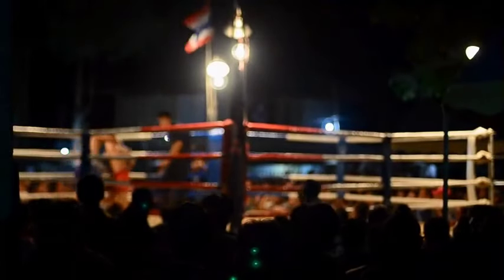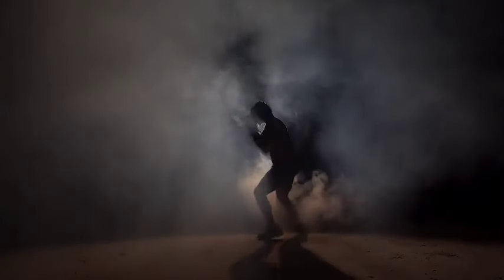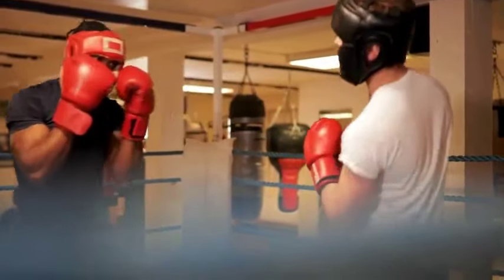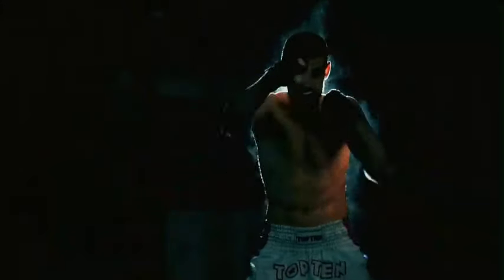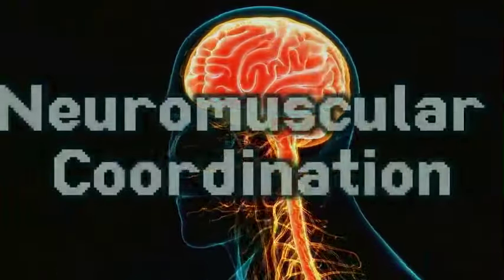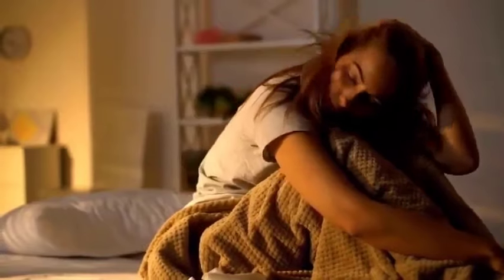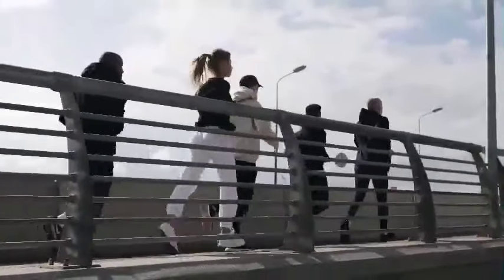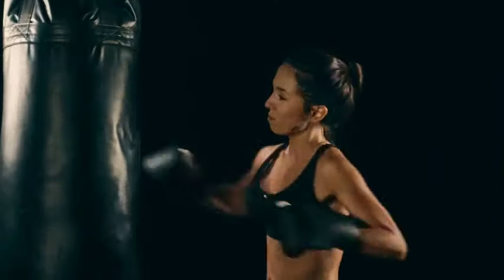Boxing Made Easy: Key Elements for Excelling!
Boxing can be sport or an exercise, depends on what you are training for. And the benefits reaped is very good. Watch the video and lead in one stance how you can become a very good boxer. This video comprisies of:

Common mistakes made while you box
How to train like an old school boxer
How to increase your punching speed
Benefits gained from punching
Boxing VS Kickboxing: which is better

Watch and I hope you enjoy.

compilation! compilation! compilation! compilation! compilation!

This video comprises a combination of previously made videos already posted on the channel, so the voices and music would be different but all talking about the same topic "BOXING!!!" Hope you benefit and enjoy.